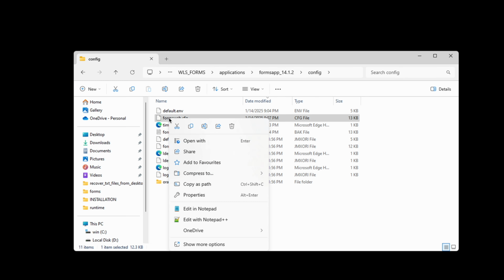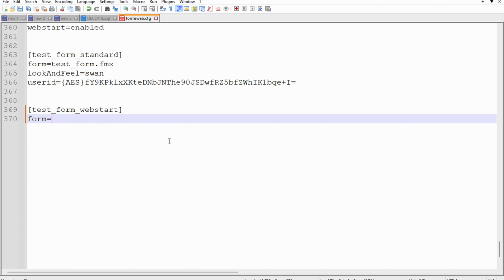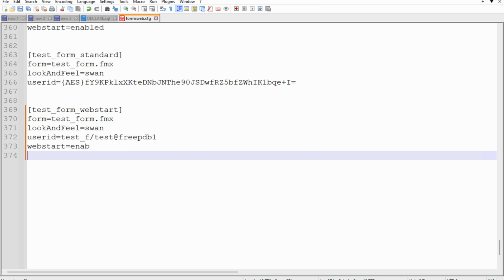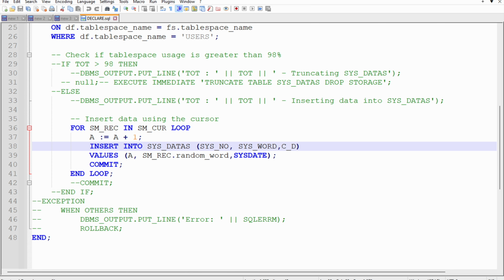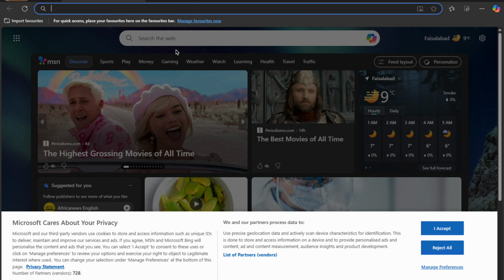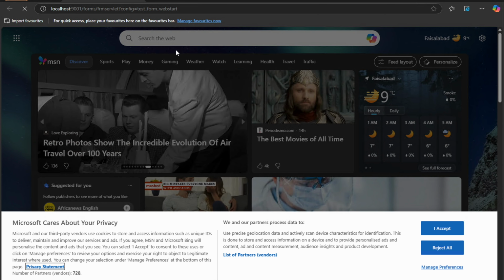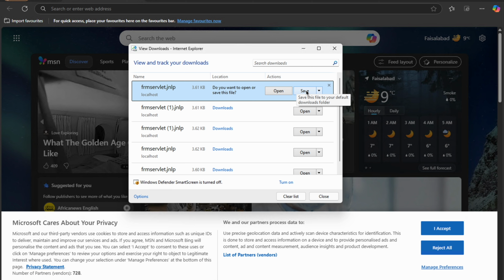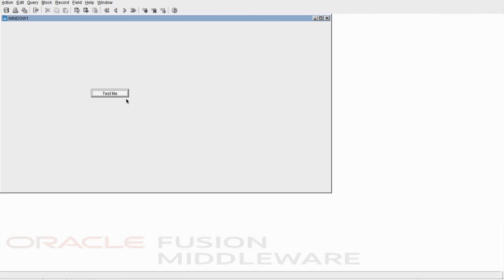Oracle Forms 14c Client-Side Deployment: Java Web Start Deployment Simplified | Method 2 of 3 🚀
🔥 Master Oracle Forms 14c Web-Based Deployment!

In this video, I’ll guide you through the Web-Based Deployment method of Oracle Forms 14c, enabling your applications to run seamlessly on client systems using web browsers and Java Web Start.

✅ Step-by-step guide to setting up Web-Based Deployment
✅ Configuring Oracle Forms for web browsers
✅ Using Java Web Start for smooth application access
✅ Expert tips to ensure optimal client-side performance

🌟 This video is part of my Oracle Forms 14c Series, designed to empower developers and administrators with all the tools and knowledge for professional-level deployment and configuration.

🎥 More Methods to Explore!
This is just 1 of 3 client-side deployment methods!